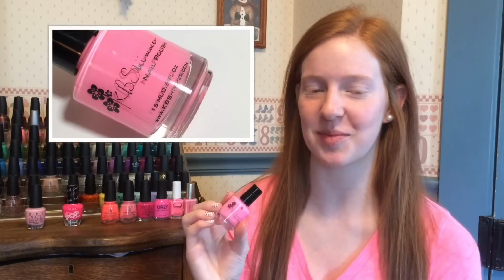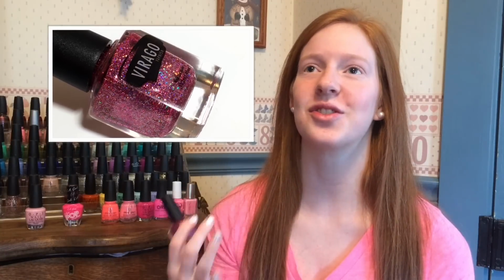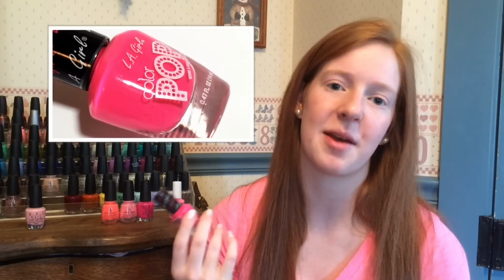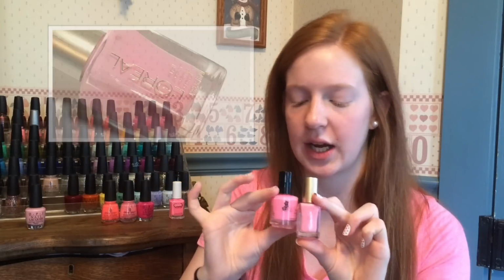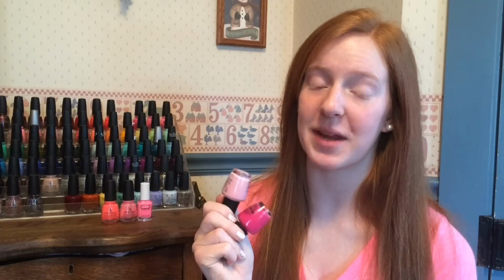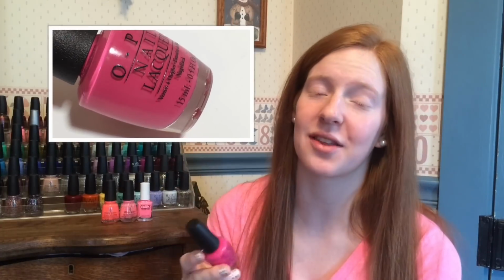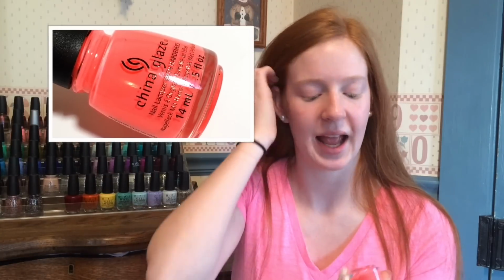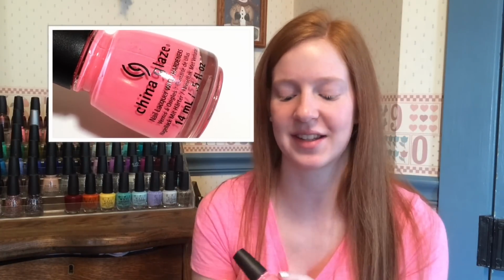Top 10 Favorite Pink Nail Polishes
Polishes Mentioned:
KBShimmer "Lei It Again"
Virago Varnish "I Need Some Space"
L.A. Girl COlor Pop "Haute"
L'Oreal "Acid Watermelon"
Orly "Fancy Fuchsia"
OPI "Pink Friday"
OPI "Pink Flamenco"
Color Club "Flamingo"
China Glaze "Thistle Do Nicely"
China Glaze "Float On"